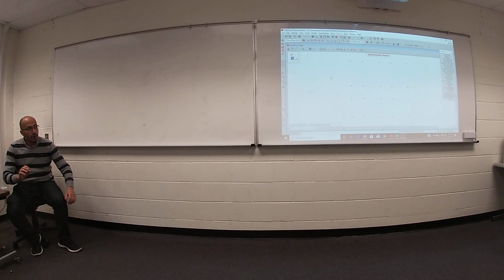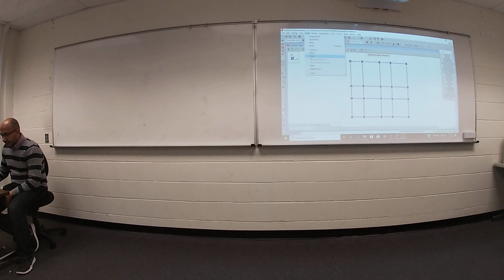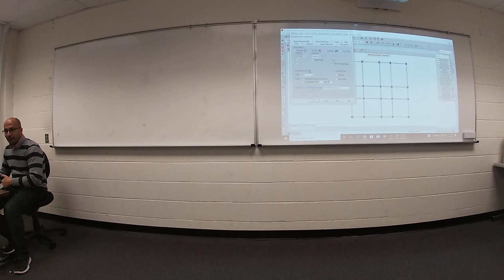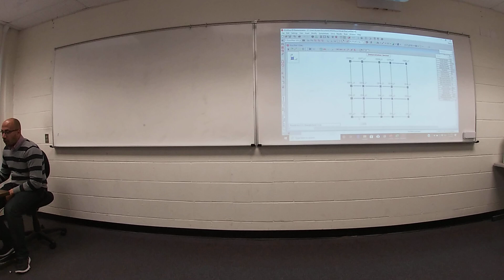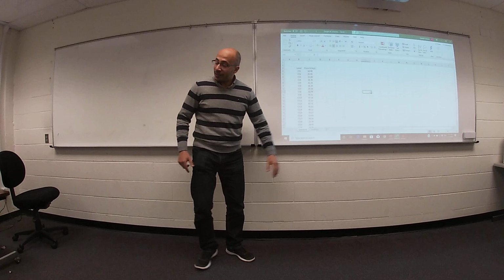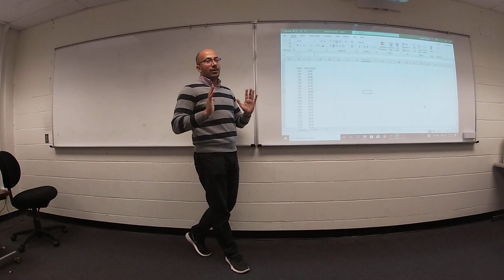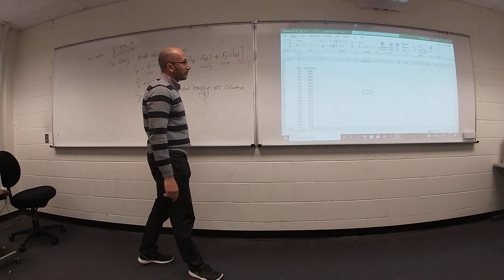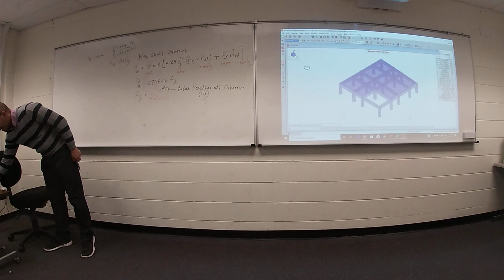Concrete Module 10_1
Week 11 - Monday (November 4, 2019)